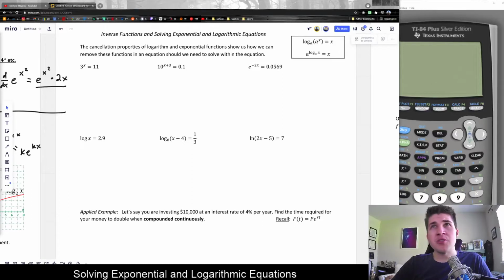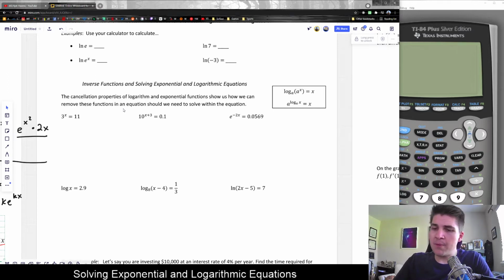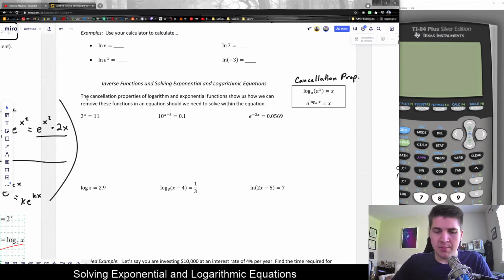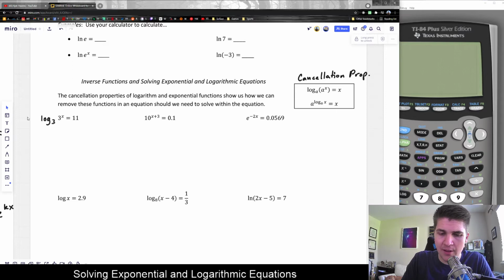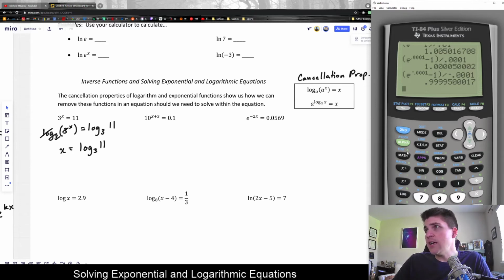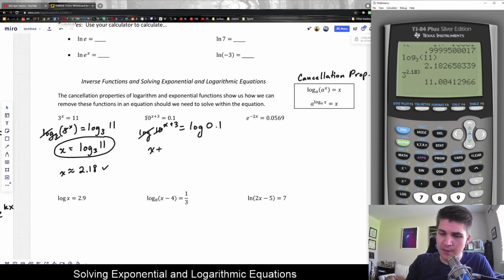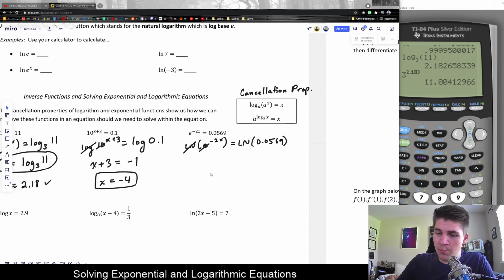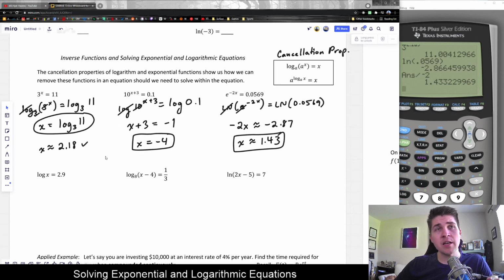Solving Exponential Equations (examples)